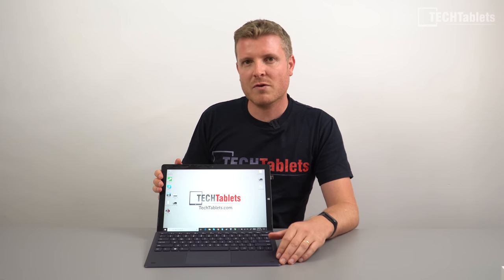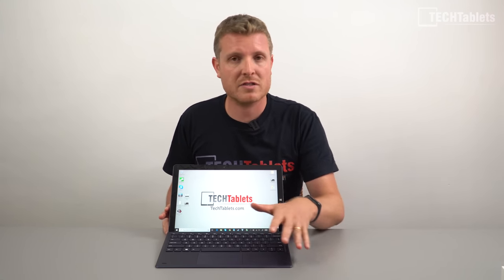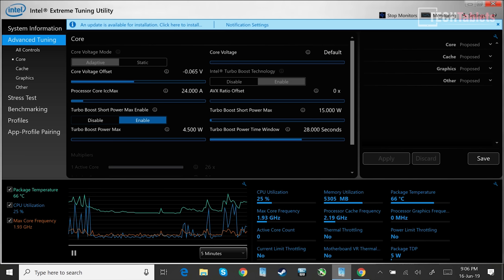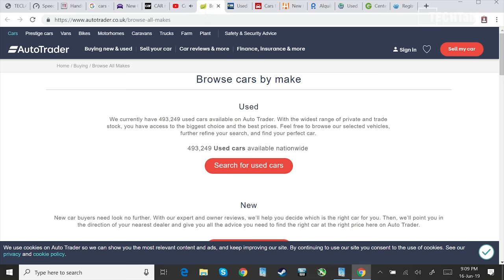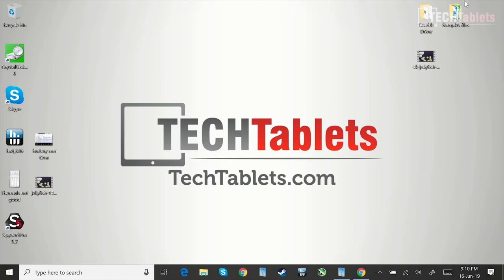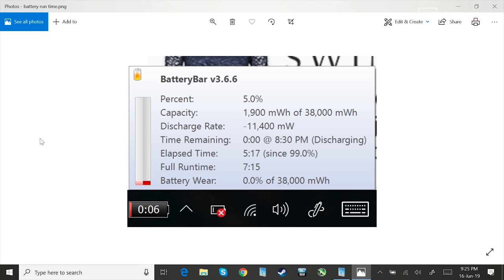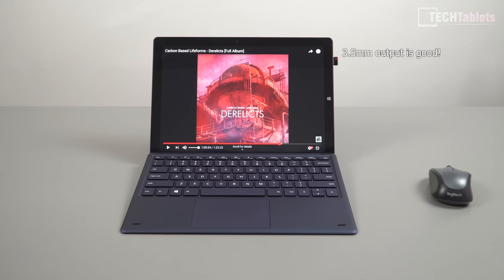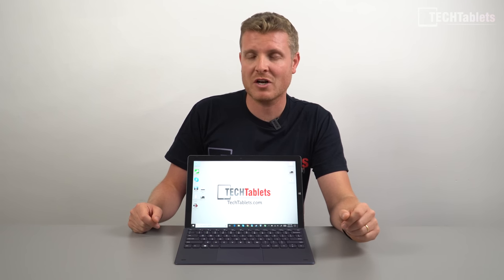Teclast X6 Pro Review - More Than Just A Great Screen?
Teclast X6 Pro Review 2-in-1 Windows 10 tablet with a 3:2 aspect ratio 2880 x 1920 IPS screen.

02:49 - Performance/Thermals
08:41 - Gaming test (CSGO)
09:13 - Webcam sample
09:30 - Battery life & Charge time
10:30 - Audio & sample
10:43 - Final words
11:41 - Pros & Cons